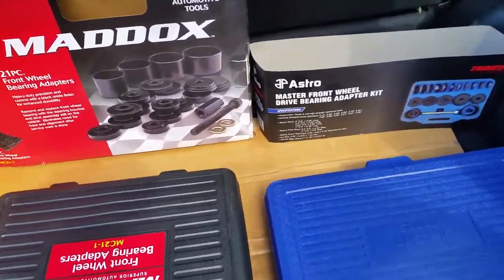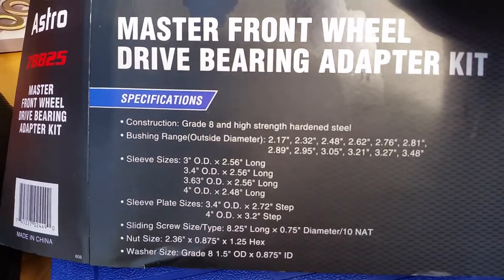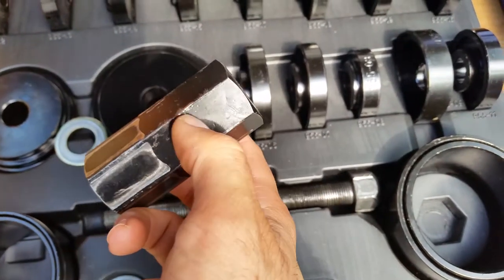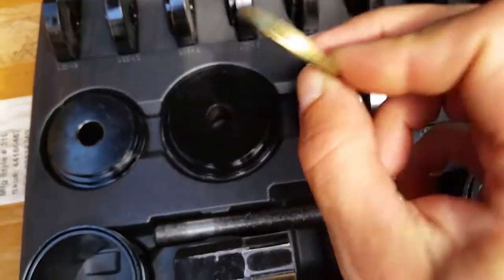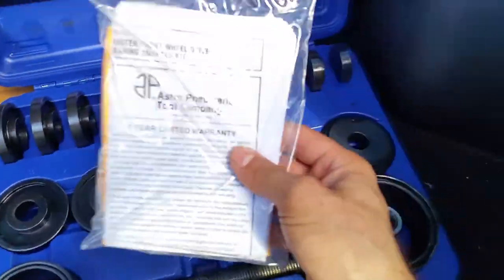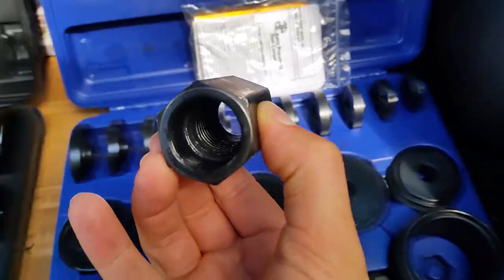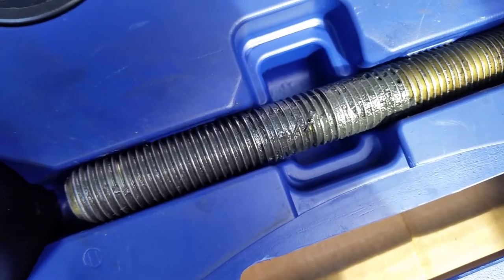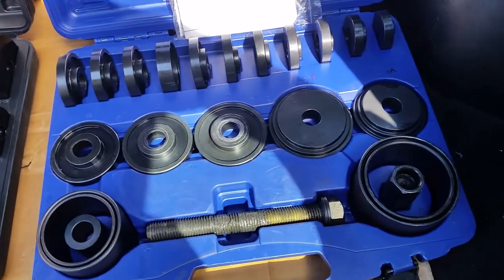Harbor Freight vs Astro wheel bearing adapter kit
In this video I describe how poorly made kits do not get the job done this is a big deal if you are a professional because time is money, Harbor Freight stuff is a hit or miss , some stuff is good some stuff is garbage. I am highly impressed with the Astro kit it needs a needle bearing washer and this kit would be perfect. Also the price difference I paid about $110 for the Maddox and 70 bucks for the Astro. What's funny is you can pay a lot less money and get professional quality tools , folks always do your research before buying